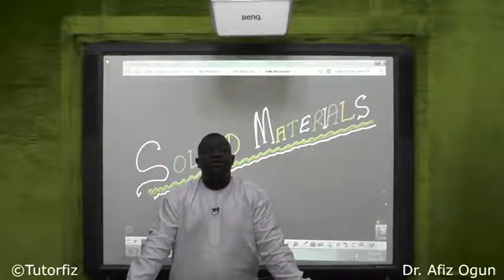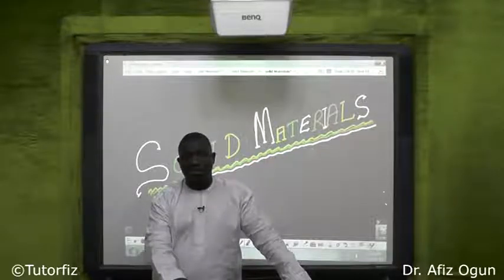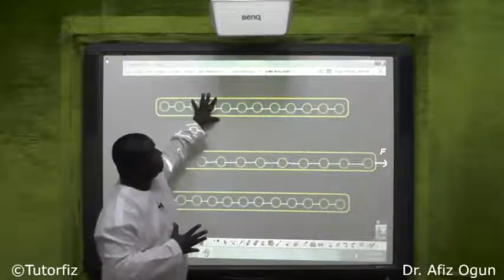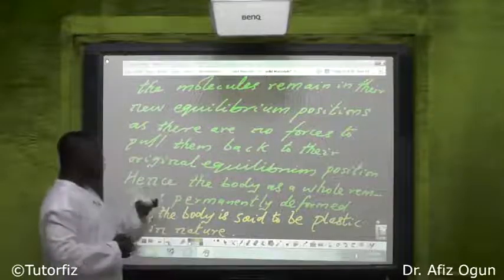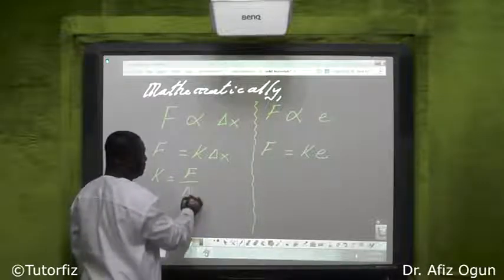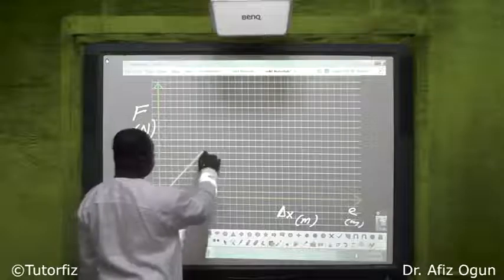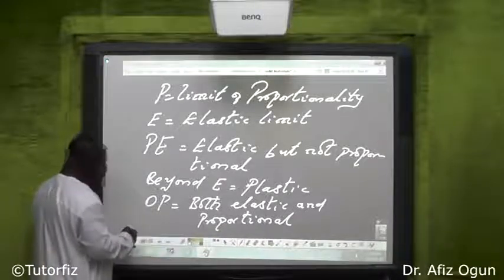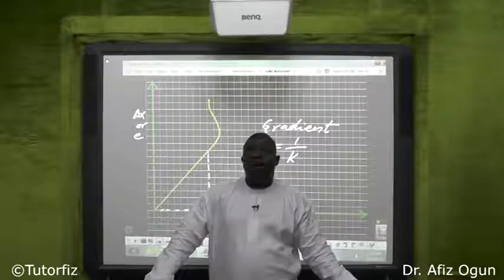deformation of solid materials